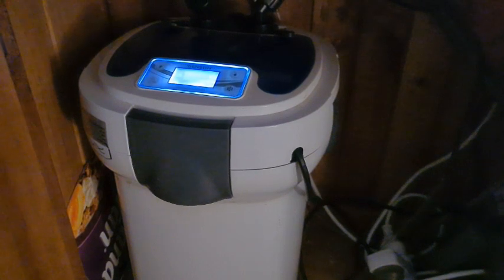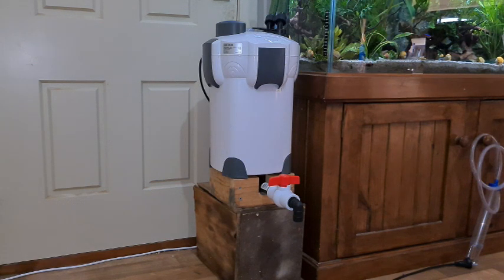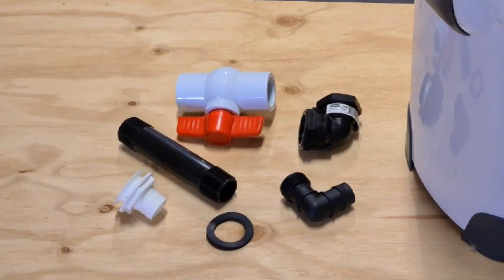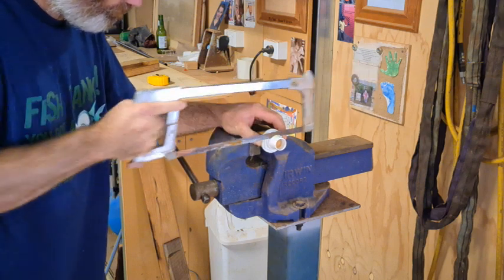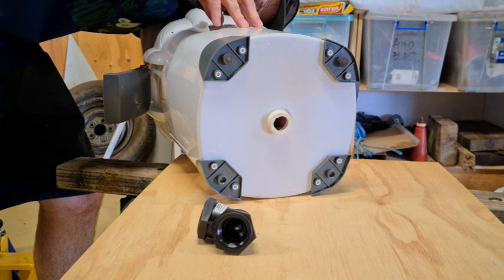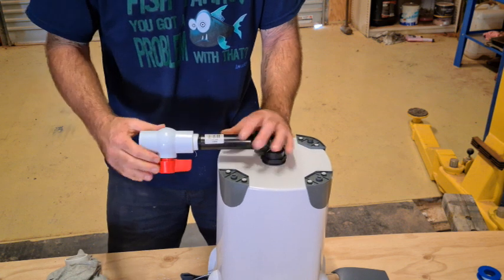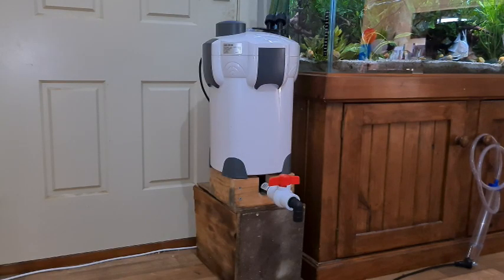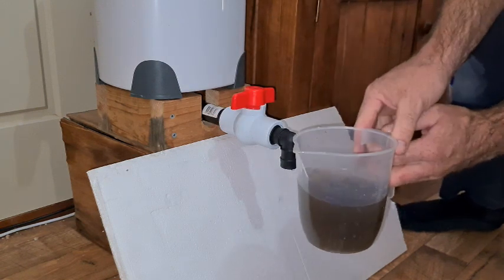How to Make a DIY Self Cleaning Canister Filter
Reduce nitrates and extend your canister filter cleaning intervals with this modification.
A big thanks to Jess for the awesome animations.
Thanks Oscar for the camera work and safety tips.